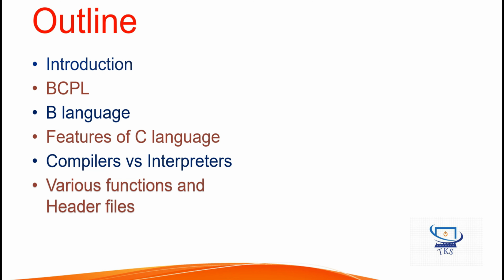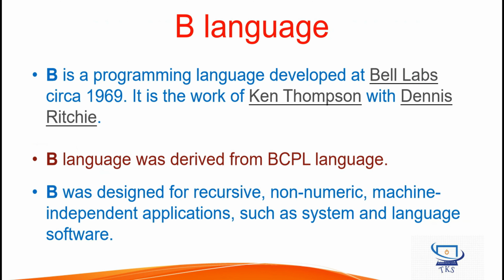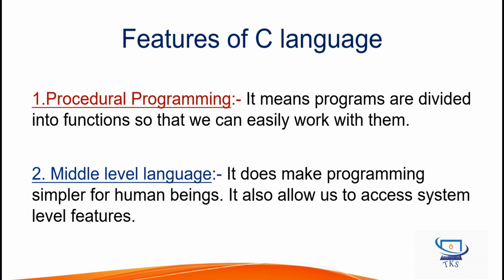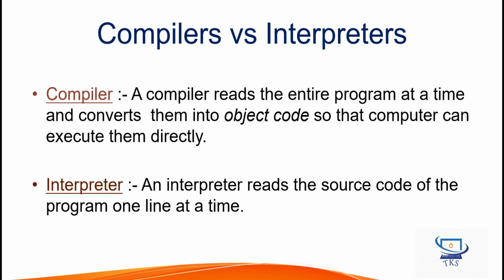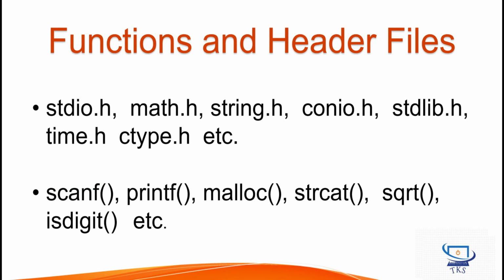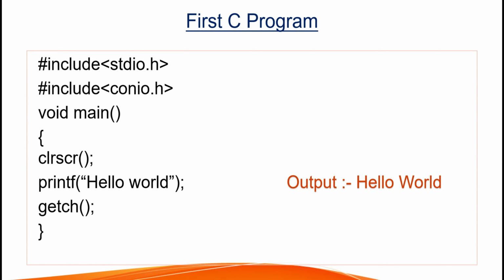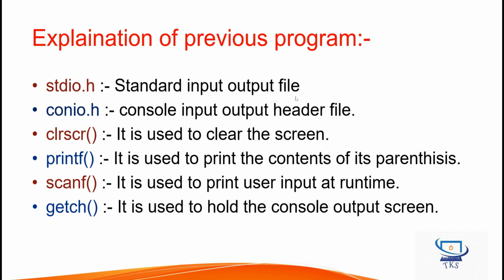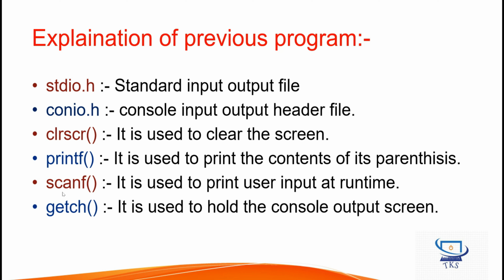1. Introduction to C language || Techno Knowledge Skills || Aman Jha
This is Lecture 1 in the series of learning c